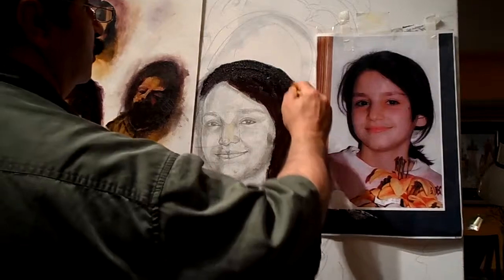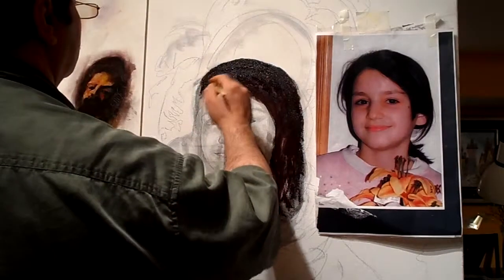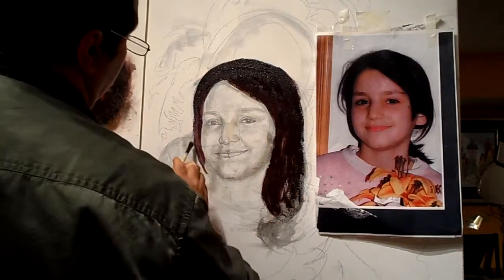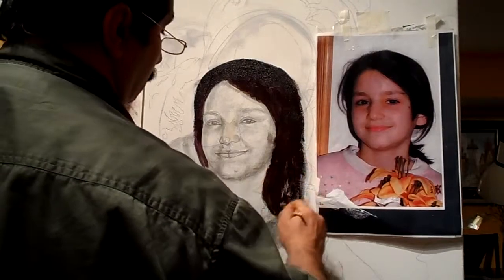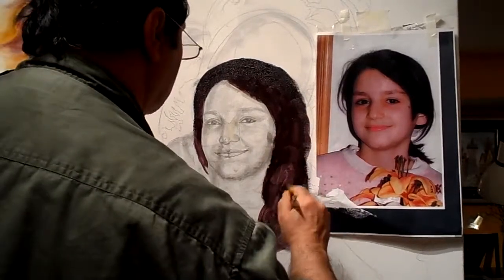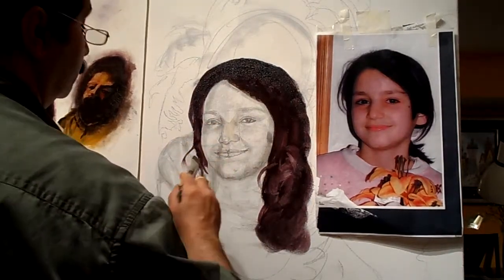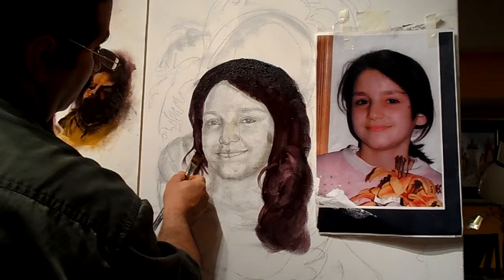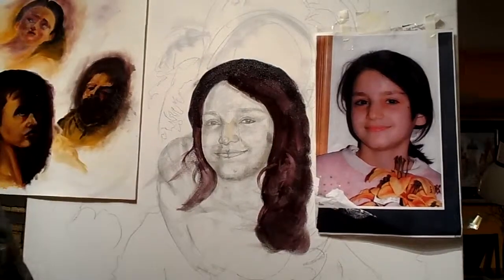ALIK SUMK ART DEMONSTRATION, PORTRAIT in oil panting an cavas.part -2.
TEHNIKA  MASLYANNOY  SHIVOPISI, MASTEHINOM I KISTIU.